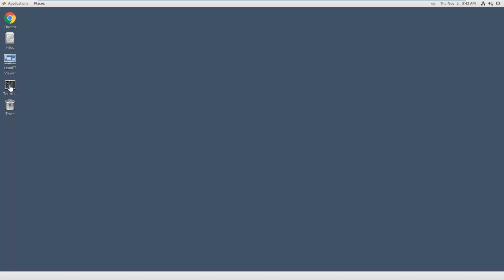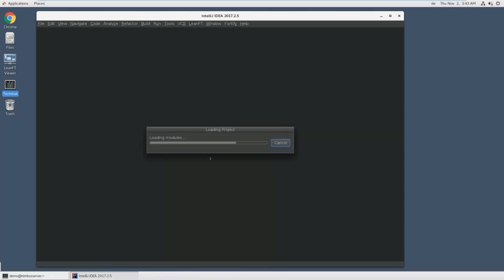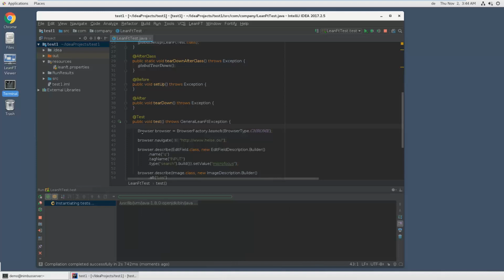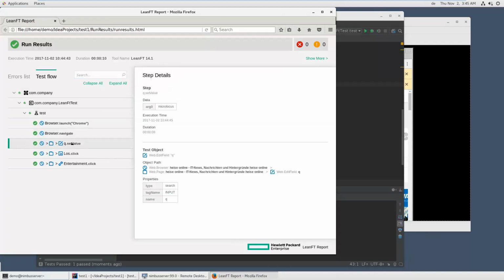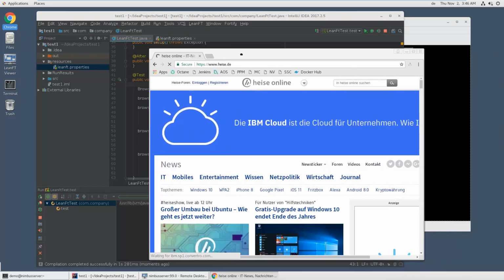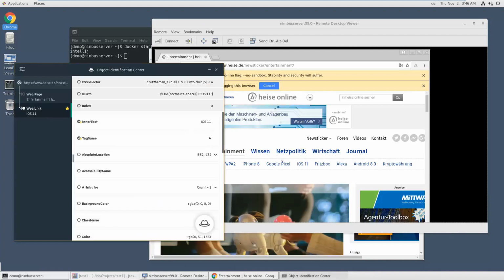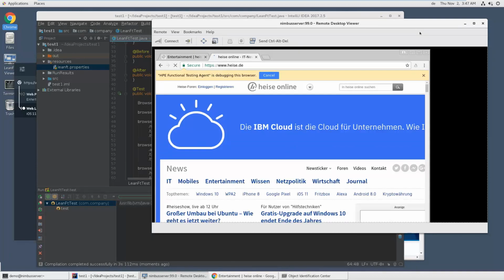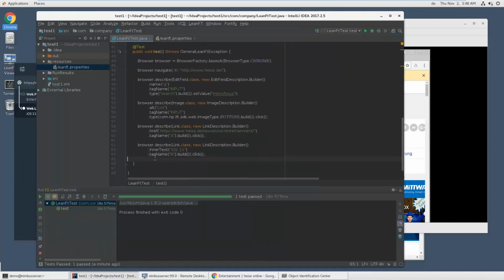Lean Functional Testing - getting started with docker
I was just playing around with a dockerized environment of Lean Functional Testing (LeanFT) and IntelliJ. I did find this absolutely fascinating. So I really want to share this with you. Everything runs in a container: LeanFt, IntelliJ and even the Chrome browser which is a great advantage, because you can easily work in parallel: Continue working and enhance your test with your local browser while test scrips are running in containers in the background. You can use a remote desktop connection if you want to observe the test runs, close and open the RDP any time. The tests still continue running in the containers.